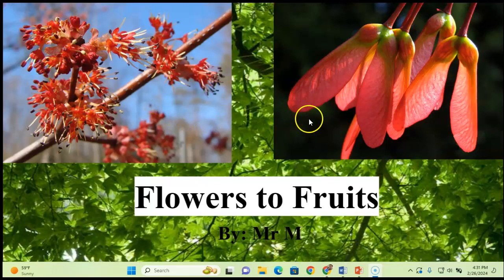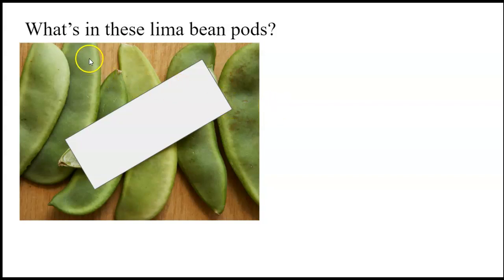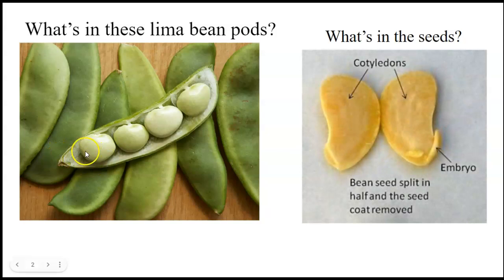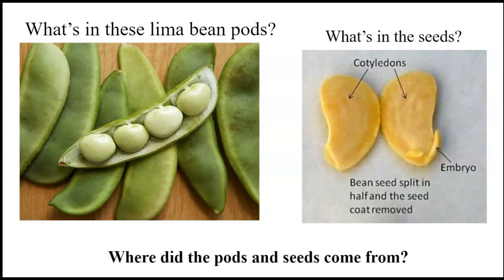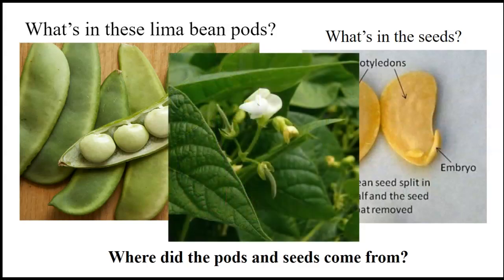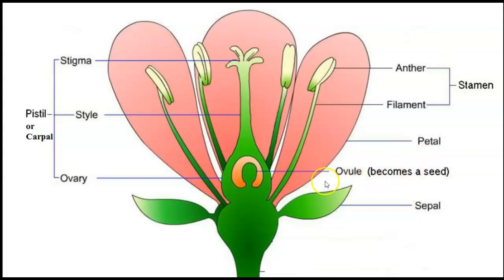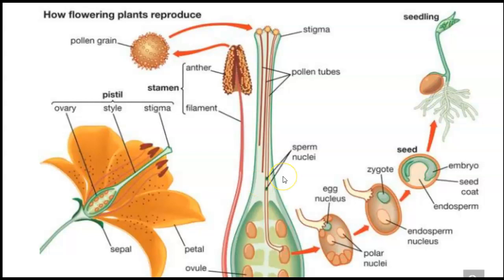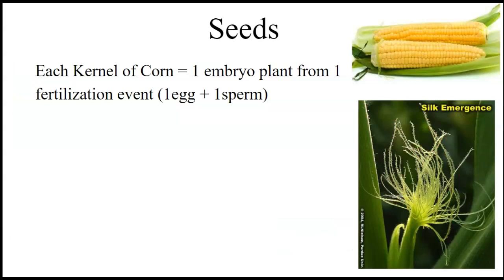Flowers to Fruits